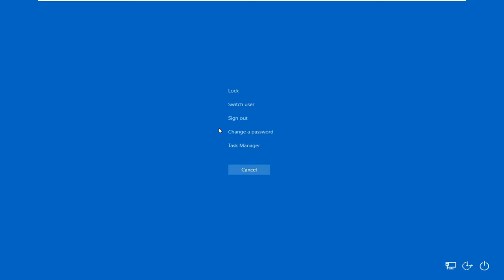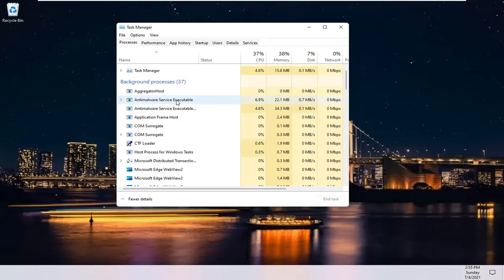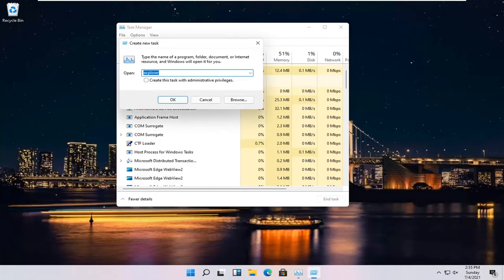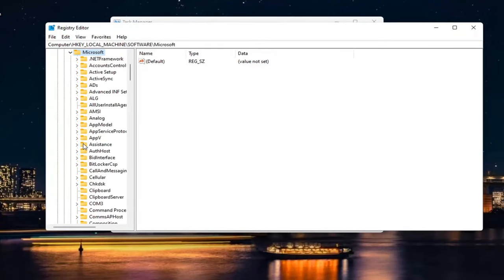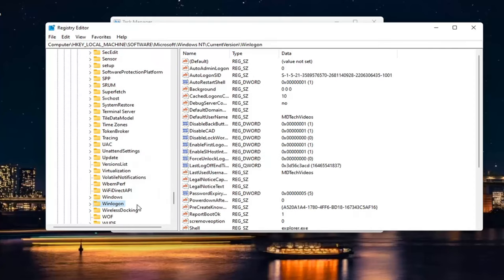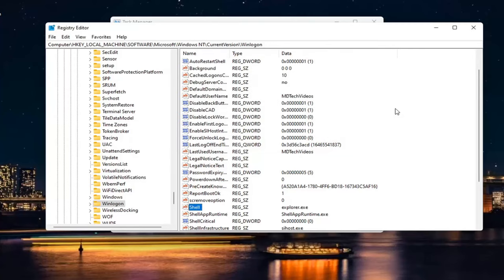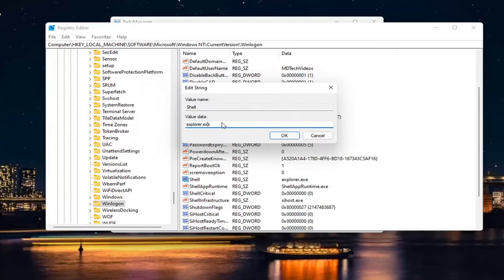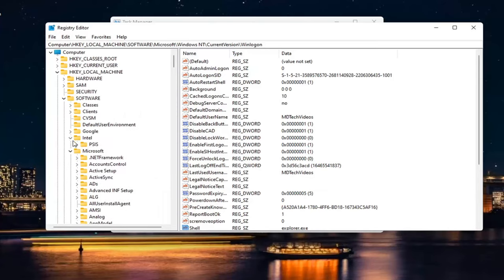Quickly Fix White Screen With Cursor On Windows 11 After Login [2024]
Quickly Fix White Screen With Cursor On Windows 11 After Login

This tutorial contains instructions to fix the following issue: Windows 11 won't load correctly and shows only a white screen with cursor after installing updates.

Windows 11 tries to ensure a stable experience regardless of your system configuration or the type of processes and apps you choose to install and run on a daily basis.

However, from time to time, you can end up dealing with different issues. Fortunately, they can usually be addressed by using built-in troubleshooters or applying easy-to-follow tweaks.

But things are a little bit more complicated when you get the White Screen of Death. Anyway, if you are currently dealing with a White Screen of Death situation on your Windows 11 system, you shouldn’t panic.